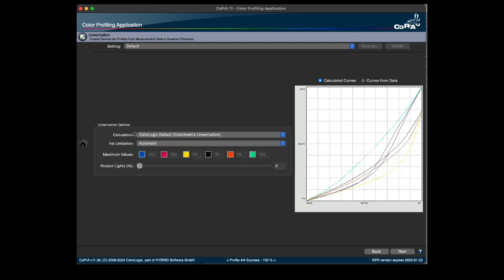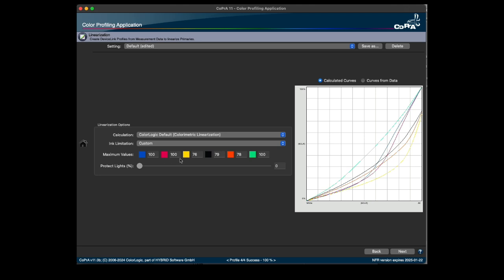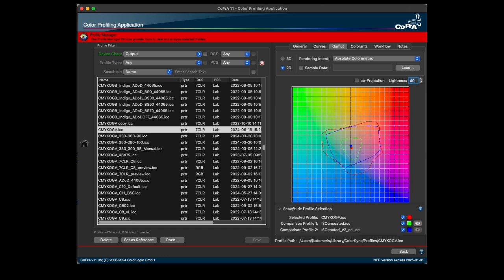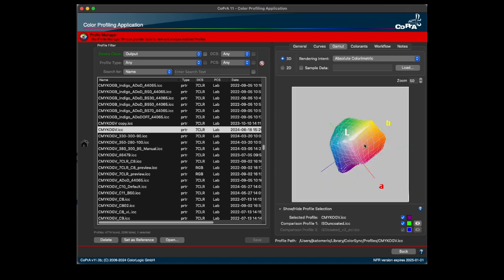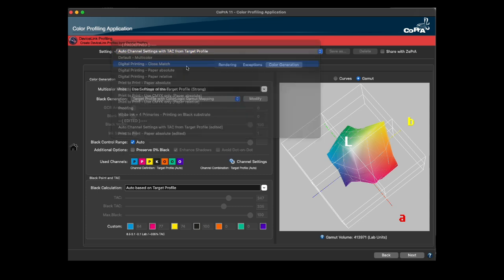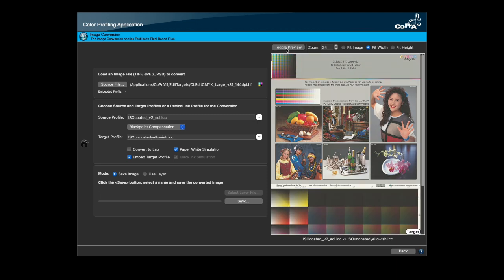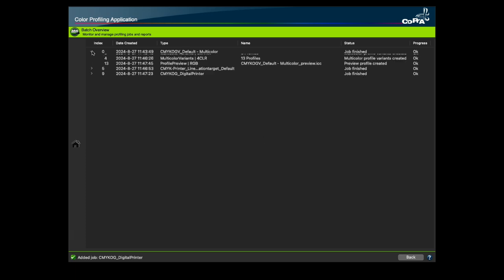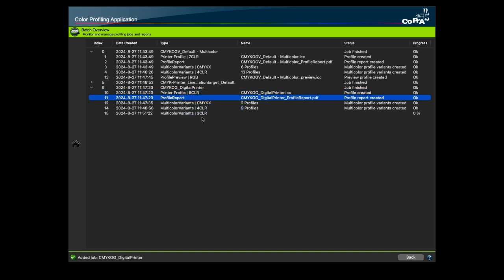Introducing CoPrA 11, ICC Color Profiles in Any Color Space - New Features - ColorLogic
Introducing ColorLogic CoPrA 11, the most advanced color profiler in the industry. Discover CoPrA 11’s new features such as:

* DeviceLink Linearization: More Linearization Options and new channel-specific Custom ink limitation
* Profile Manager: Redesigned Profile Filter and improved Profile List
* Profile Manager: Major improvements to the Gamut tab
* DeviceLink Profiling: New 3D conversion Gamut view in DeviceLink Profiling
* Image Conversion: New Toggle Preview for color management workflow comparison
* Image Conversion: New image preview scaling options
* Batch Overview: The optimized Batch Overview simplifies the further processing of profiling jobs

CoPrA is part of the ColorLogic Suite for a complete color management solution in your production workflow.